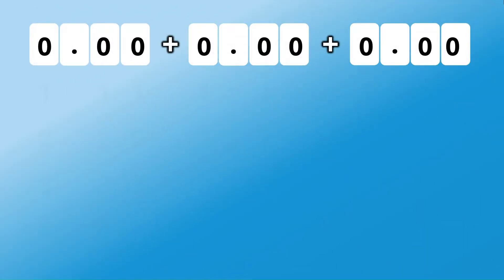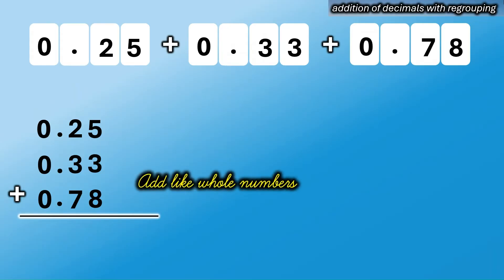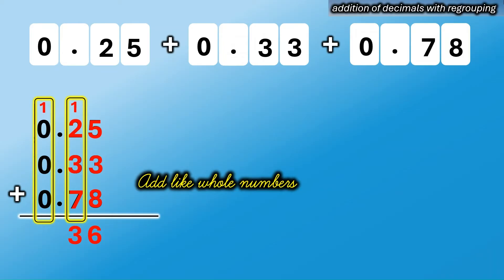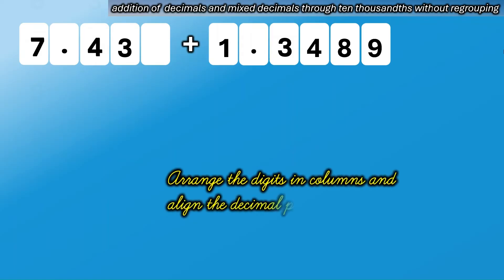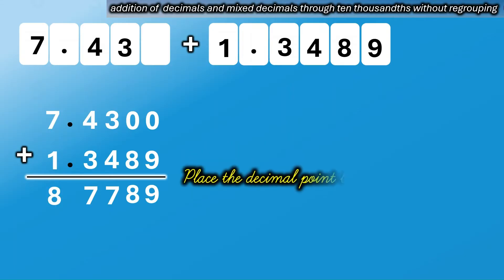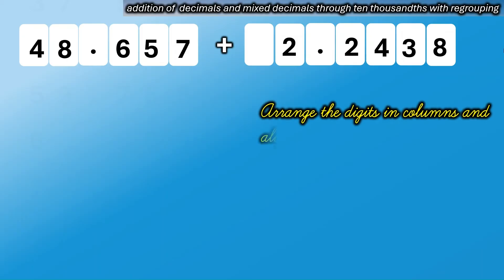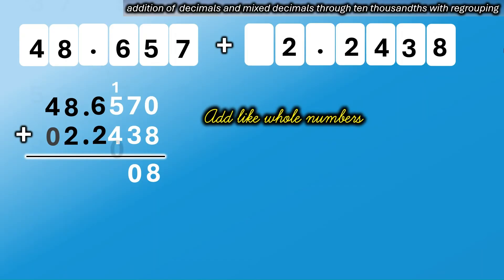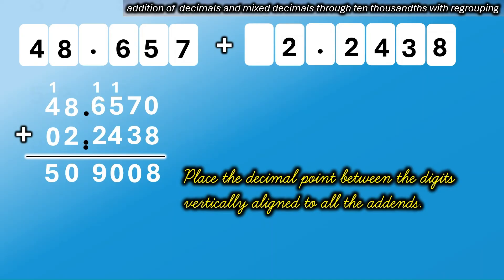How to add decimals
Hello welcome to Mathalim Channel!

For the answers we have the following:

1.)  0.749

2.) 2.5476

3.) 4.05

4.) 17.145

5.) 4.06